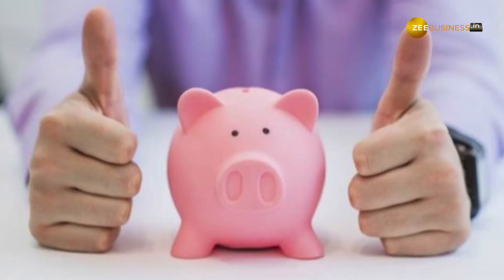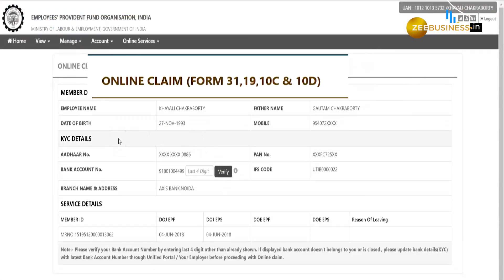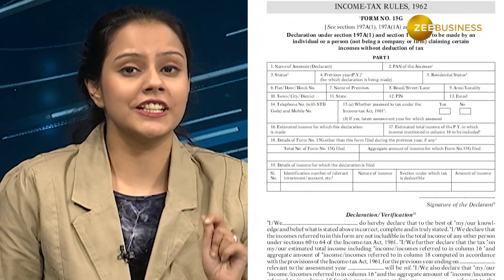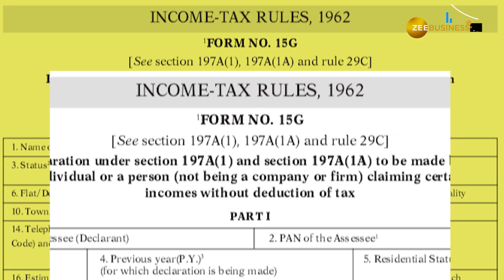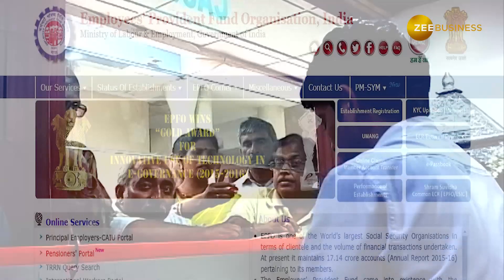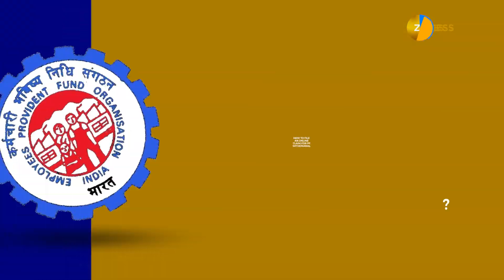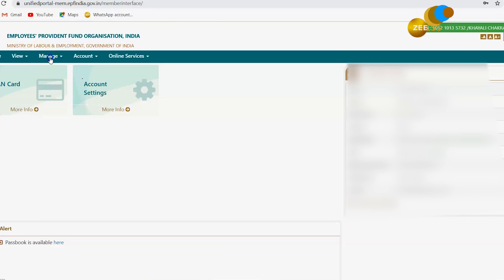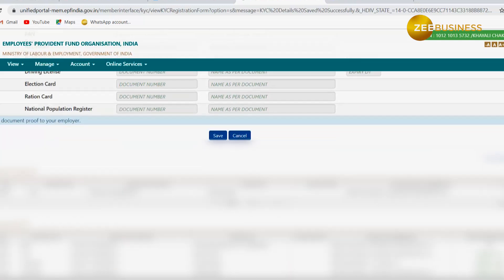No tax on your EPF? WRONG! You must pay the taxman first, this is why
For retirement, Employees Provident Fund is one of the best and safest investment options. This scheme provides a great 8.65% interest rate. More than that, it also allows you to withdraw money during emergencies. However, early withdrawal is very costly. Why? Well, you must pay the taxman some part of this money. Worried?

Zee Business is one of the leading and fastest growing Hindi business news channels in India. Live coverage of Indian markets - Sensex & Nifty